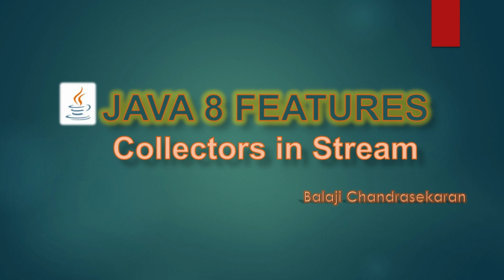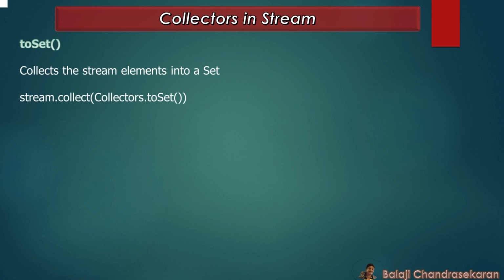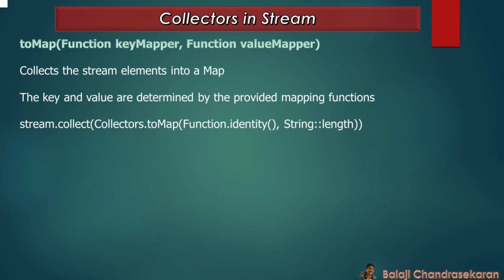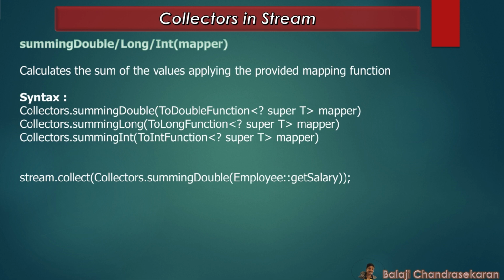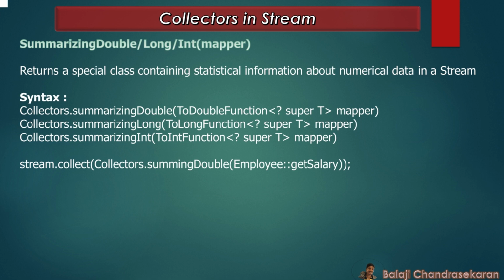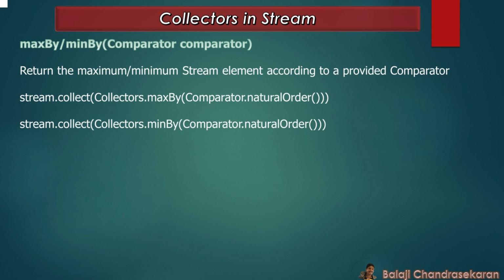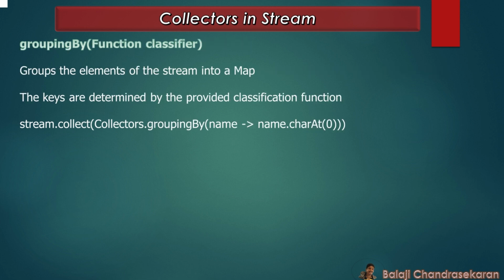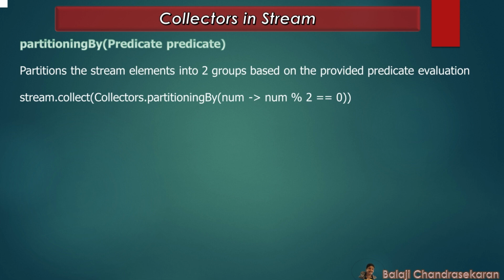Java Streams API - Stream Collectors tutorial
Collectors in Java are utility classes provided in the java.util.stream package that are used to accumulate elements from a stream into a collection or to perform various aggregations on the elements of a stream.
They are primarily used in combination with the collect() terminal operation of streams.

00:00 Introduction
00:34 "1. ToList operation"
01:09 "2. ToSet operation"
01:42 "3. ToMap operation"
02:44 "4. Joining operation"
03:06 "5. SummingDouble/Long/Int operations"
03:46 "6. AveragingDouble/Long/Int operations"
04:26 "7. SummarizingDouble/Long/Int operations"
05:16 "8. Counting operation"
05:35 "9. MaxBy/minBy operations"
06:22 "10. GroupingBy operation"
07:08 "11. PartitioningBy operation"